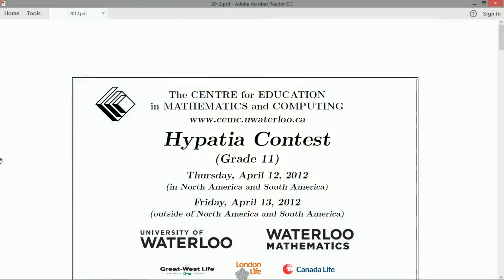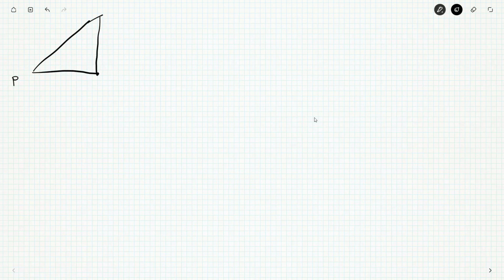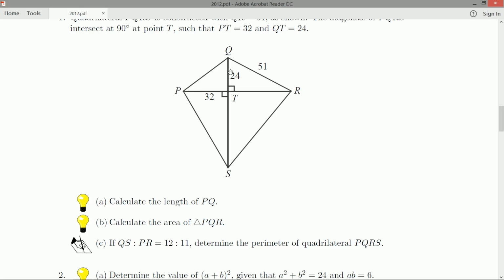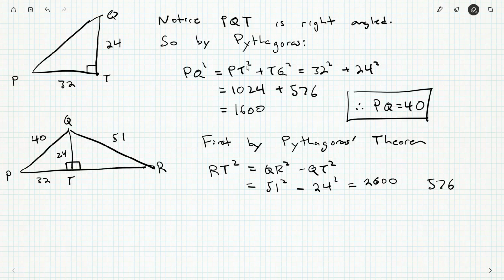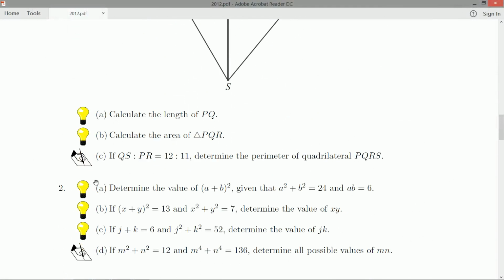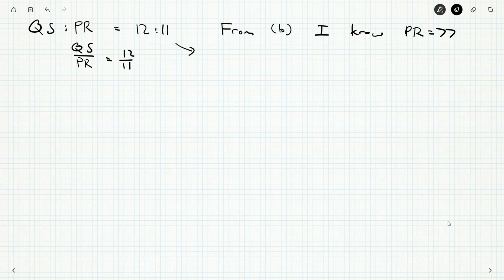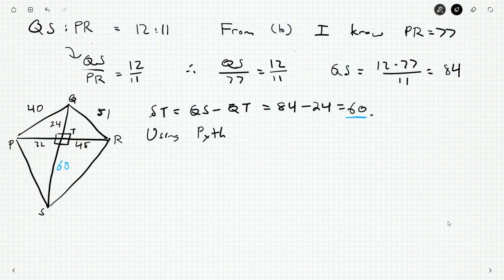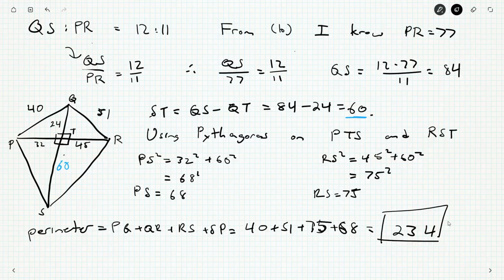Hypatia 2012 1